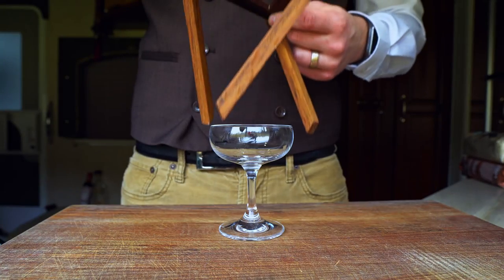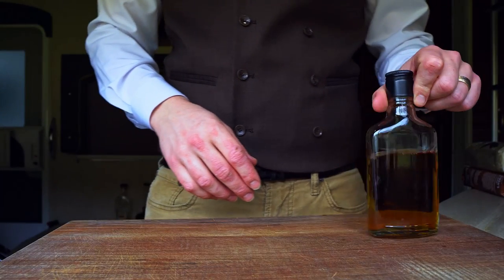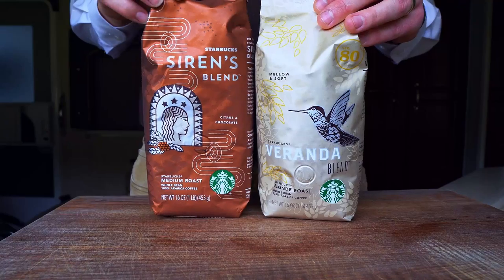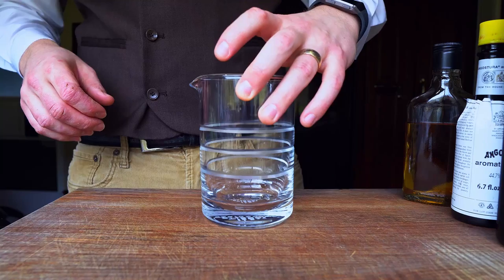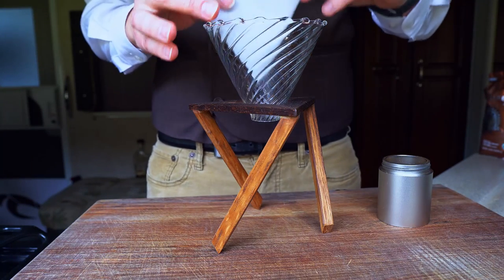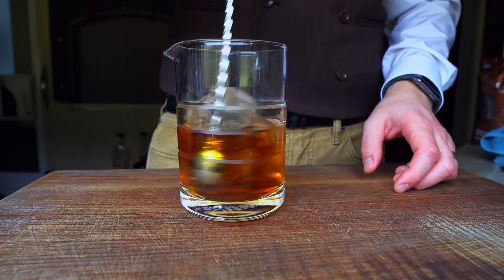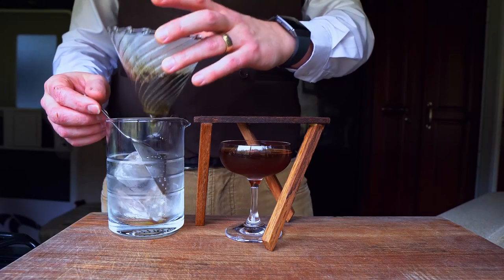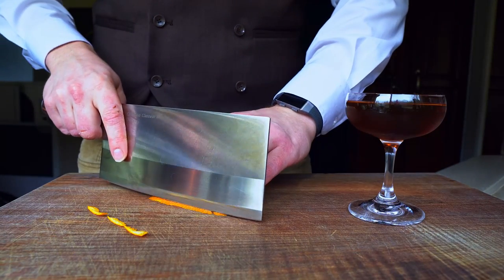Pour Over Coffee and Bourbon Manhattan Cocktail || A Cocktail Poured Through Coffee